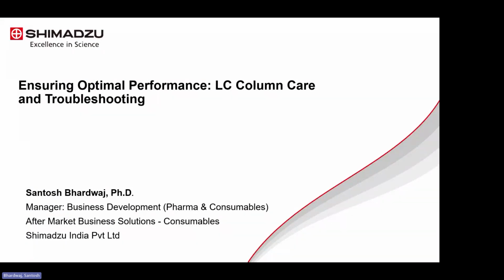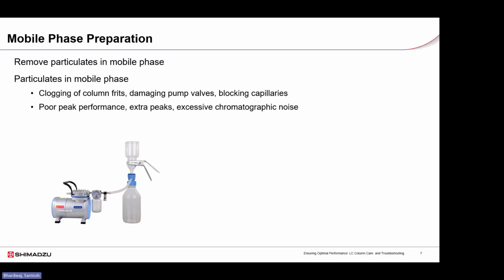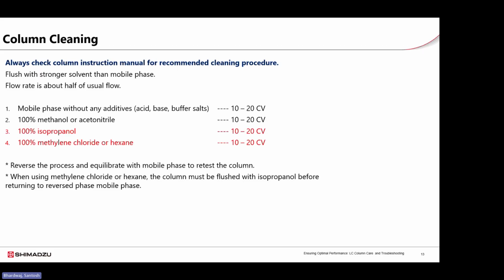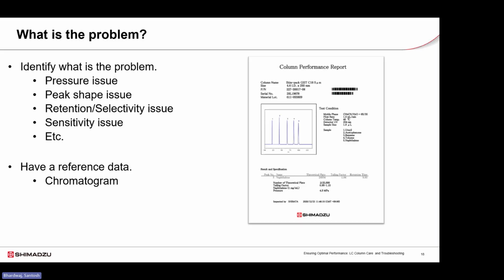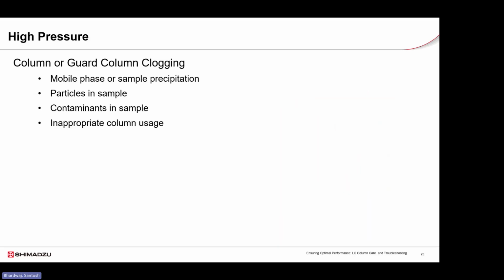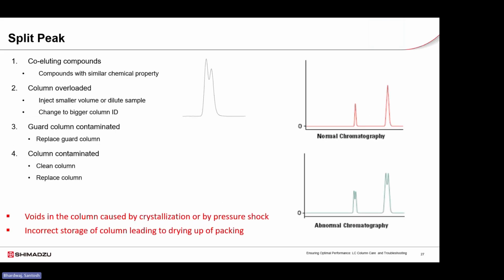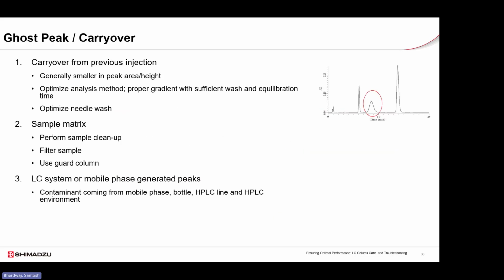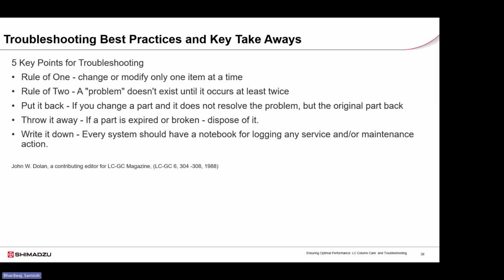Ensuring Optimal Performance: LC Column Care and Troubleshooting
HPLC Columns are the heart of every HPLC system: their condition directly determines sensitivity, resolution, run-to-run reproducibility, and ultimately the reliability of your analytical results. Yet columns are also one of the more costly and vulnerable components in the lab—susceptible to contamination, pressure damage, and gradual performance degradation when not handled correctly.

In this webinar, join our expert, Dr. Santosh Bhardwaj, as we dive into the practices for LC column handling and storage, how to identify common chromatographic problems and their root causes, and a systematic troubleshooting framework to restore column performance and strengthen method robustness. Register now to reduce downtime, maximize your investments, and get more consistent results from every run.